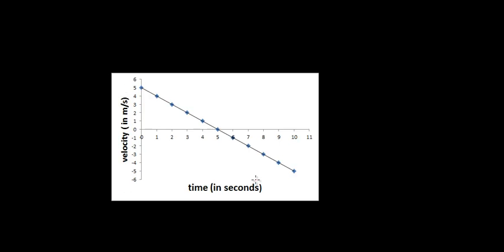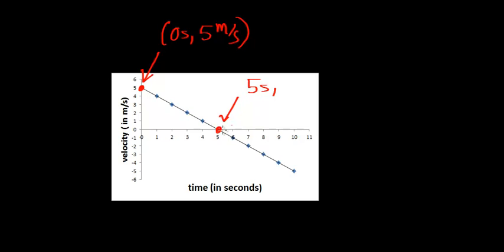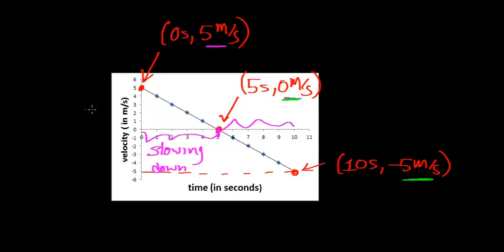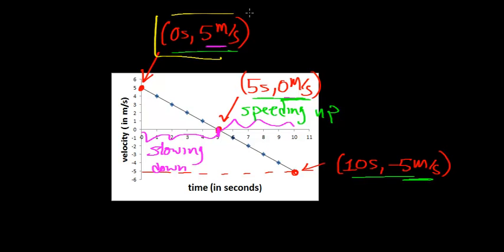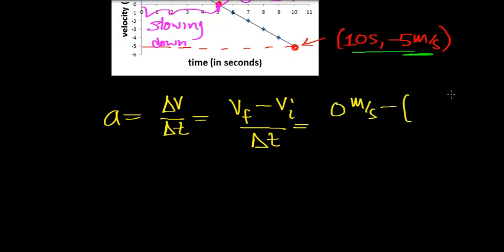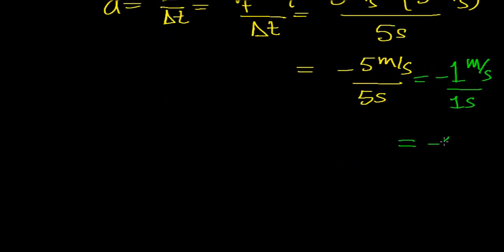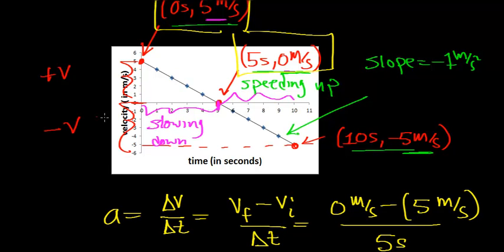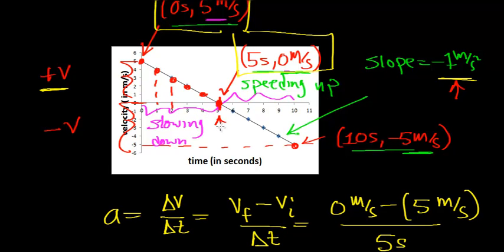Graphical Analysis of Motion Part 1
Graphical Analysis of Motion Part 1 of 2. Descriptive/Interpretive analysis of a motion graph.